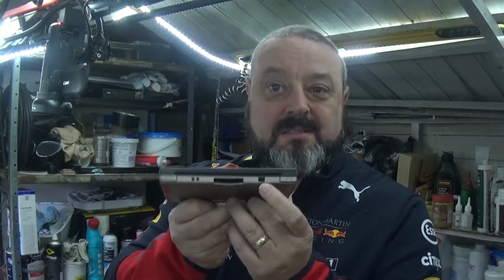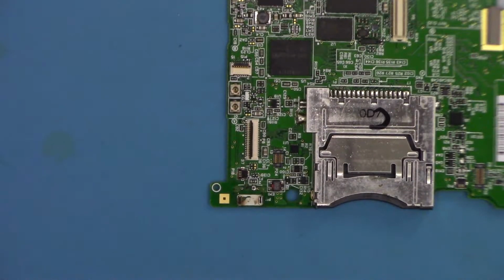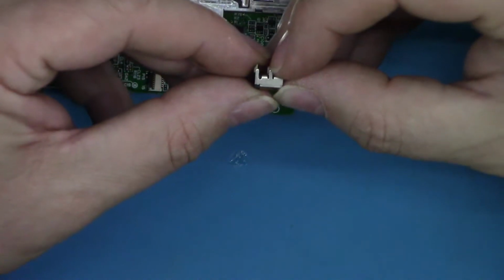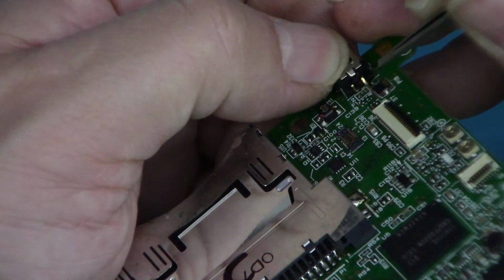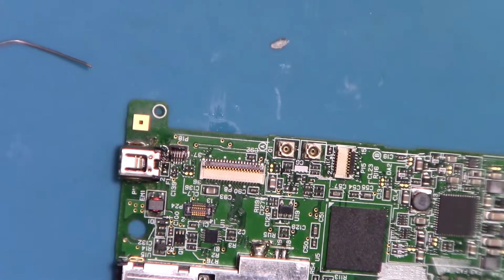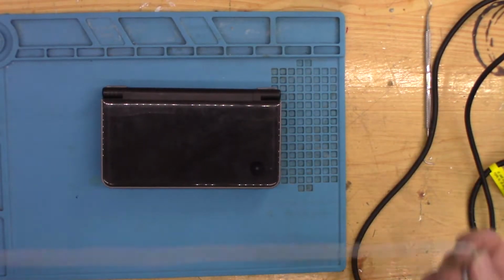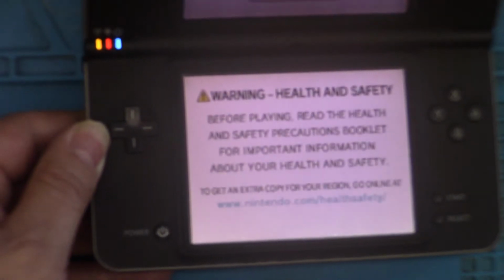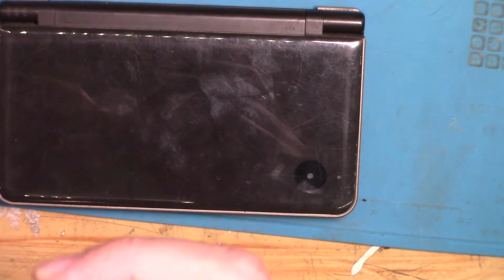Fixing Nintendo DSi XL charge port replacement and missing pads / trace repair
Amateur repair, diagnosing and fixing Nintendo DSi XL, missing charge port and damaged pads and tracks.

Please note, I do this for pleasure and knowledge, this is not in any way meant to be a tutorial.
I am not trained in any form of repair that I show on my channel and my methods are probably not the best or safest way of doing things.

I do not earn any revenue through this channel so raising my profile is greatly appreciated.
Any gifts I receive will feature in a future video with a personal thank you from me.